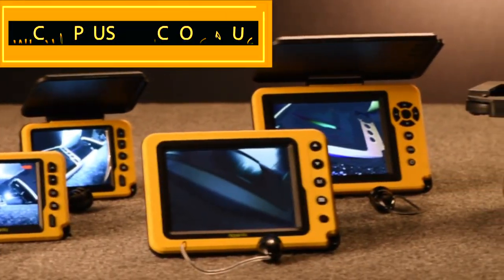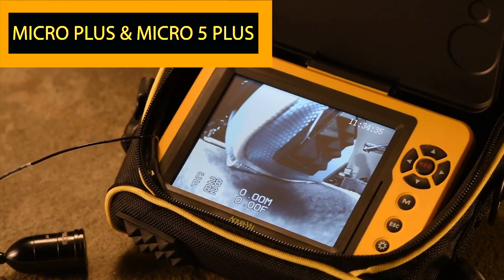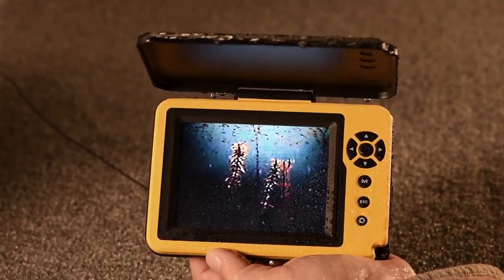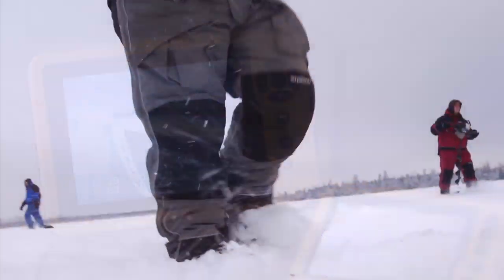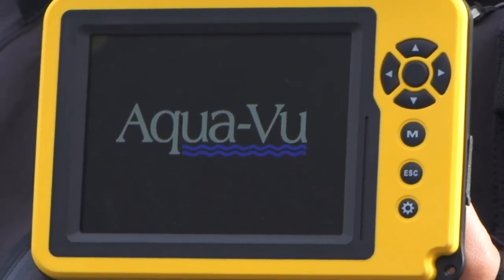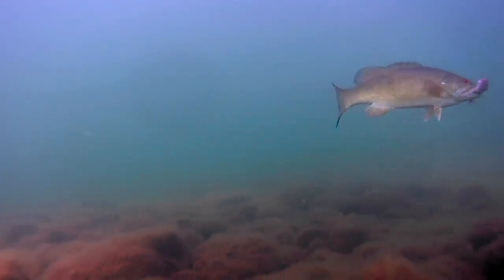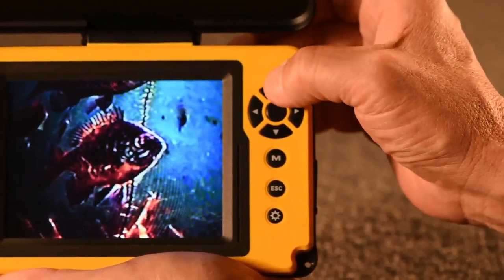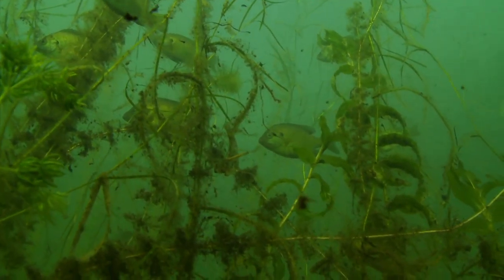AV Micro 5 Plus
Aqua-Vu Micro 5 Plus